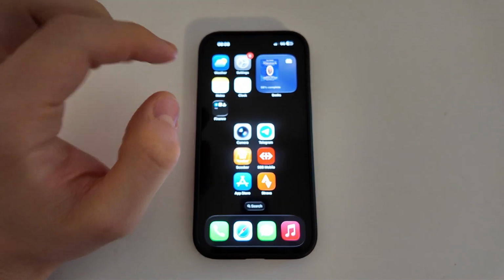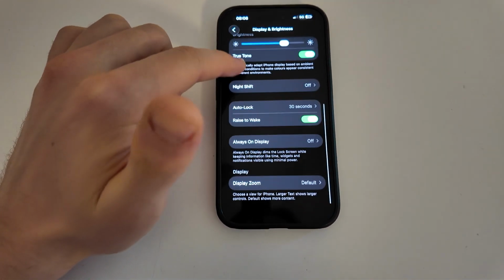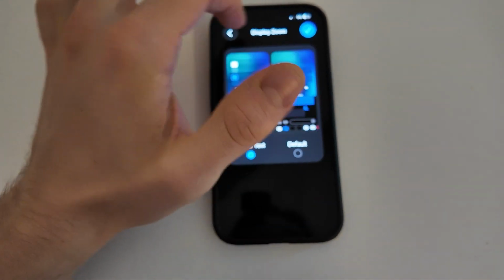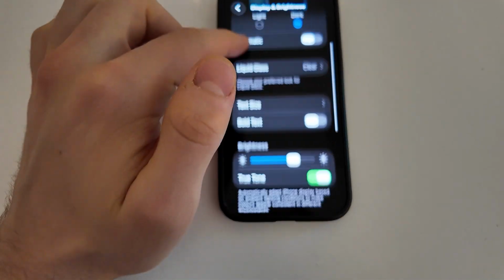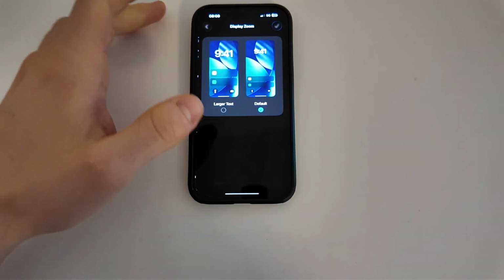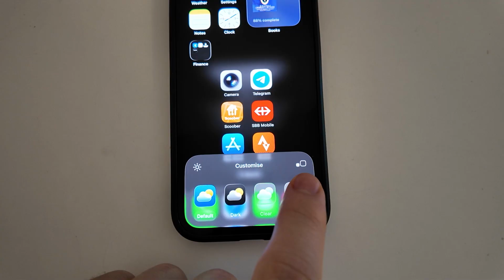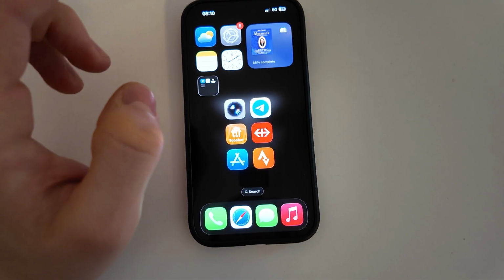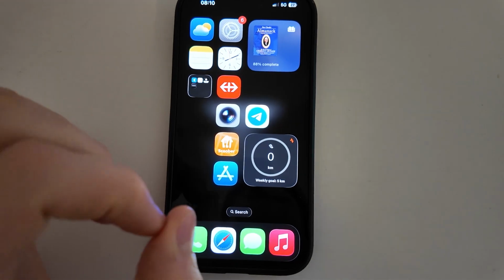How To Make Apps Bigger On iPhone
In this video I show how to make app icons bigger on iPhone!